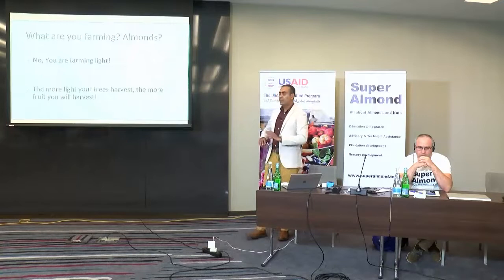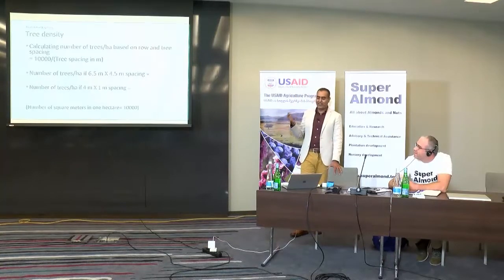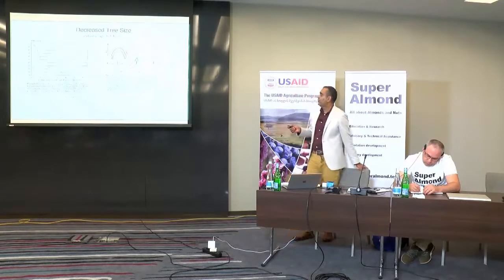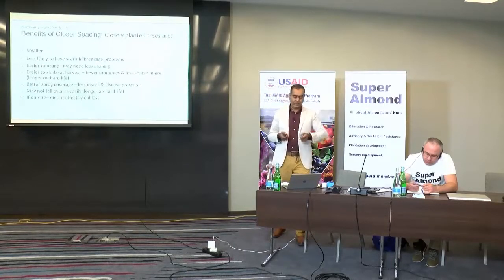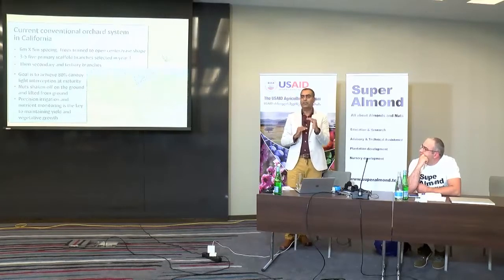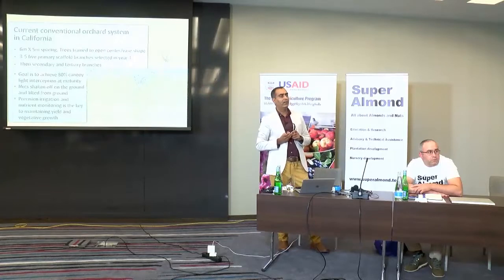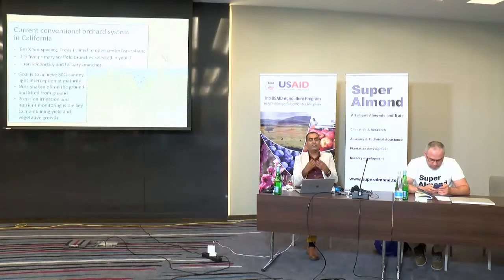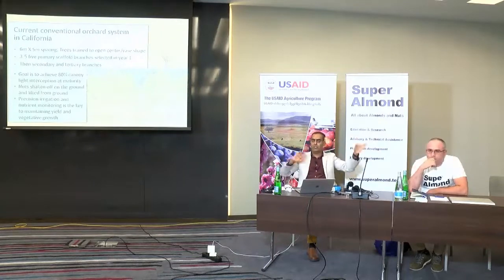Modern technologies of almond growing (Part 2)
Training of the Super Almond (USA California ) Chief Agronomist-Consultant Garrett Barry
(Part 2)